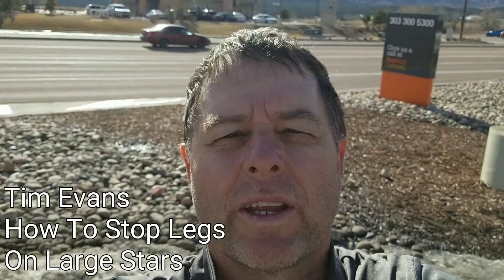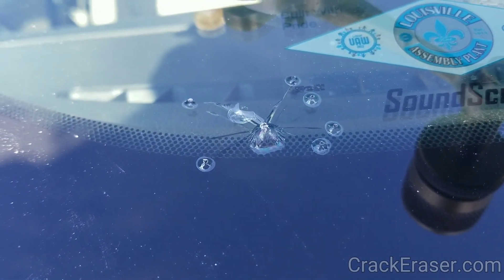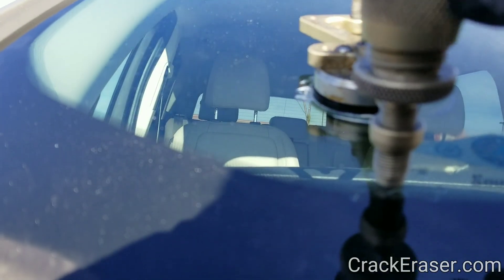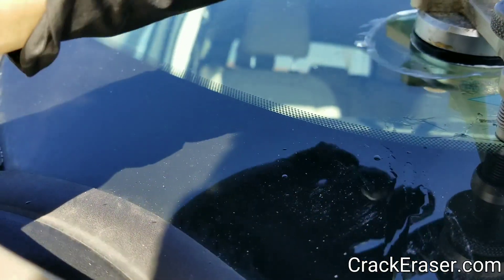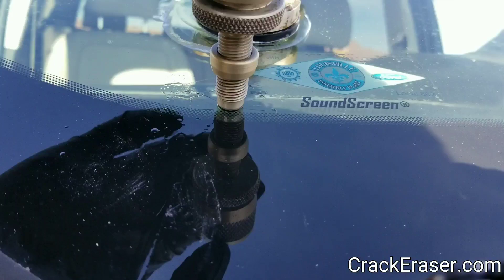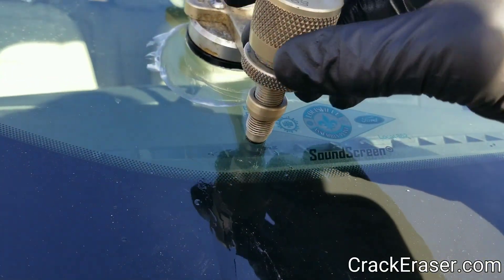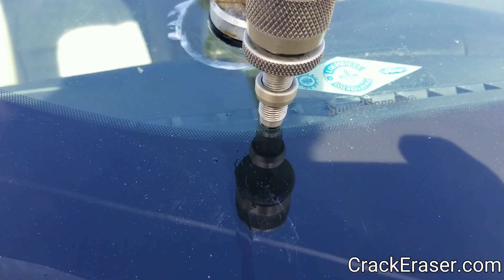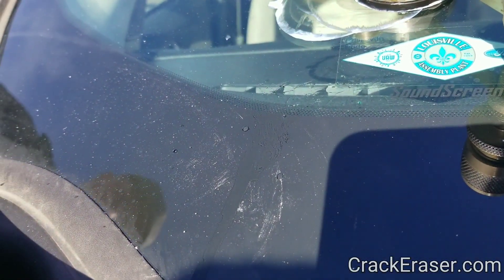How To Stop Star Legs Close To The Edge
Drilling legs close to the edge to prevent further cracking